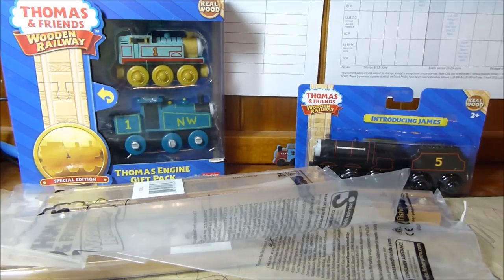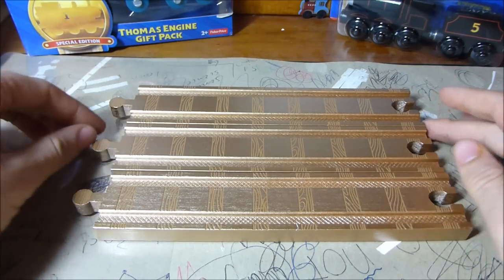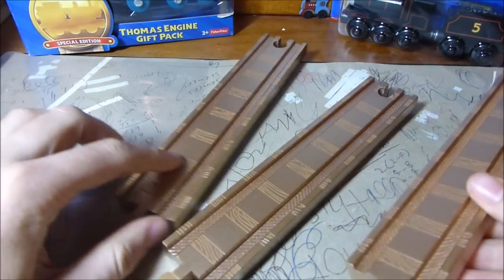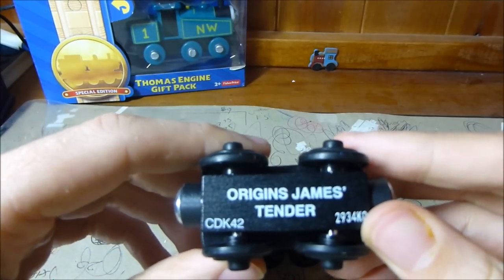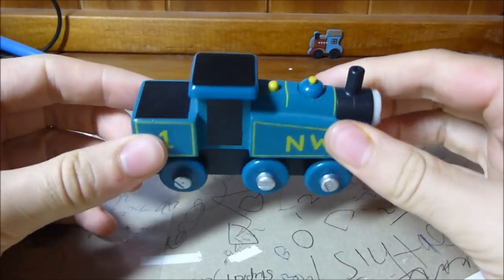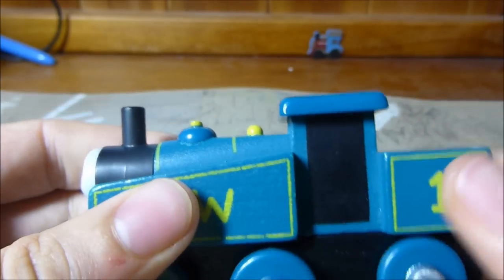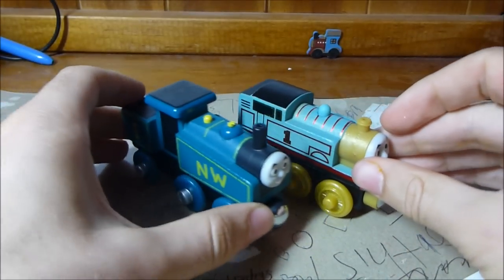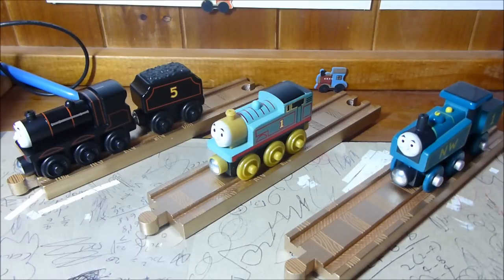Thomas Wooden Railway: 70th Black James + Thomas Two Pack Review AND Golden Track!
Wow! Take a look at the amazing Thomas and Friends Wooden items for the 70th Anniversary of the franchise! All the products seen here come with my highest recommendation; but can you see the difference in my James and the later ones?